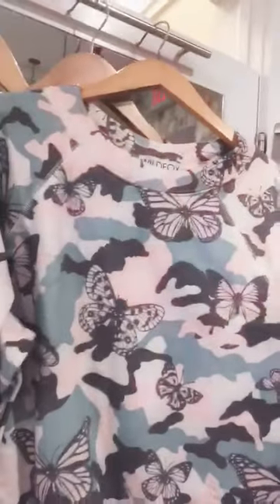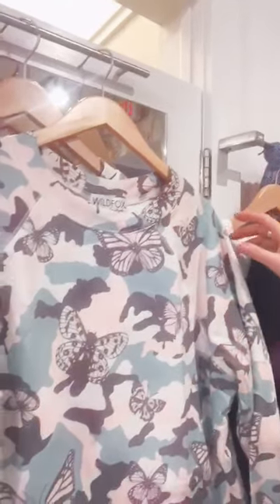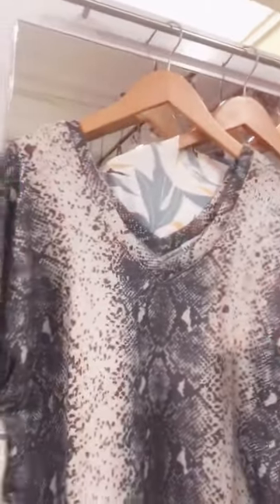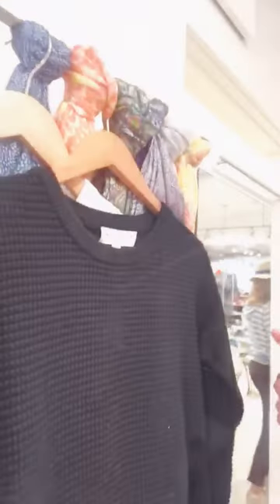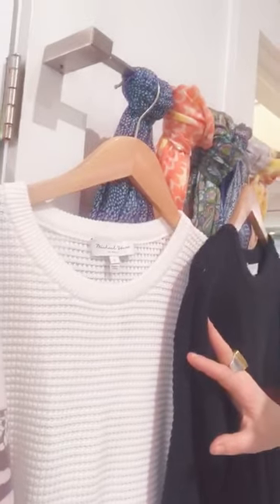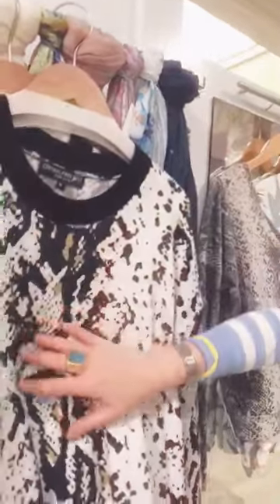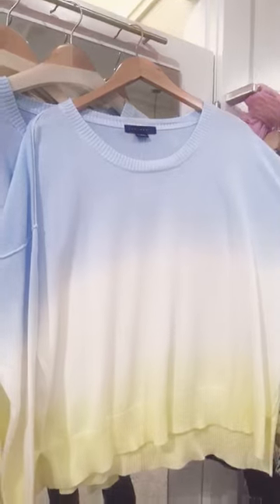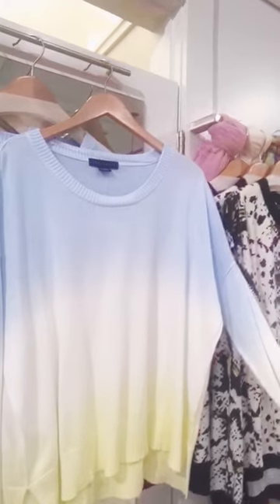New Wildfox & Wardrobe Pops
According to Lezli “Feeling your best often starts with getting dressed. If you are comfortable in what you are wearing your confidence can shine!” In this week’s video Lezli shows you brand new tops from
Wildfox as well as some of her favorite comfy tops to give your wardrobe a pop 💚 To purchase any of the featured styles send an email to